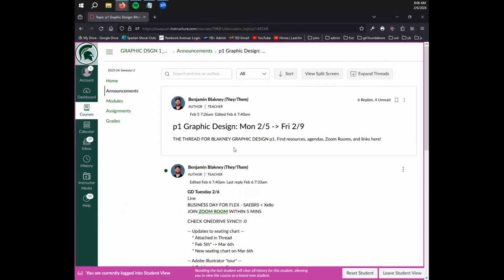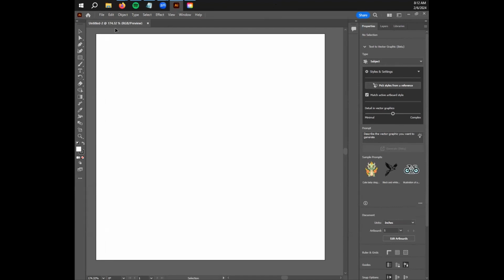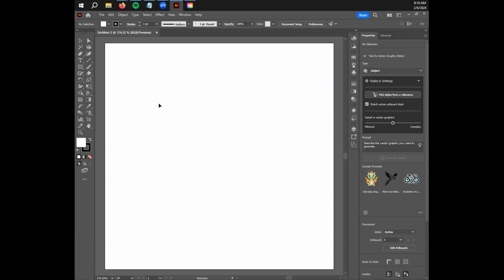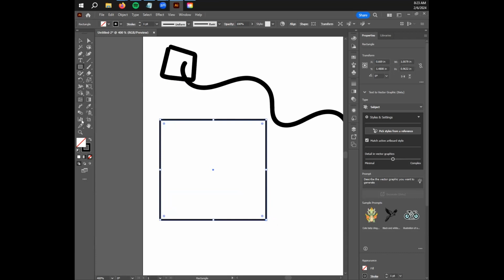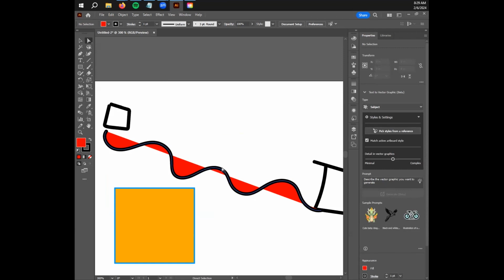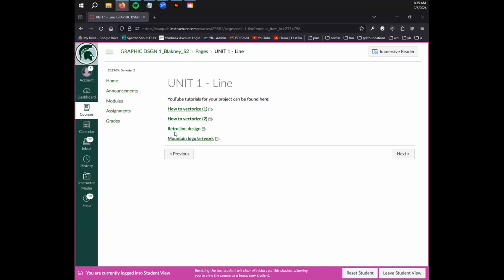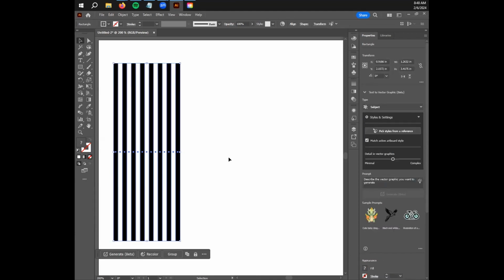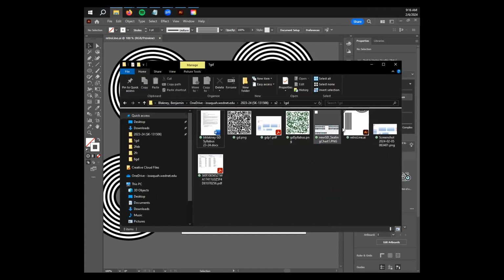PROJ 1.1 - Line intro (gdp1)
Tuesday Feb 6th - Introduction to Adobe Illustrator, setup, vectors, retro line portion of PROJ 1.1

Thumbnail by Rico Couri